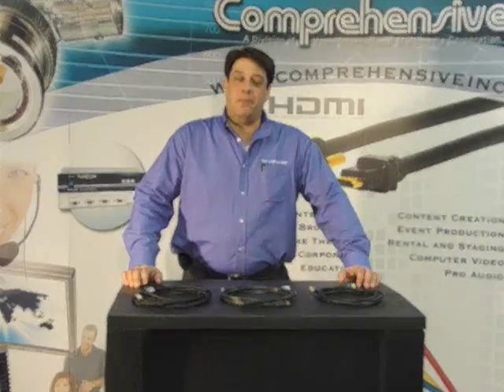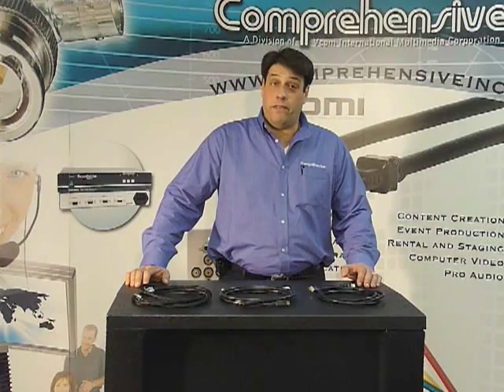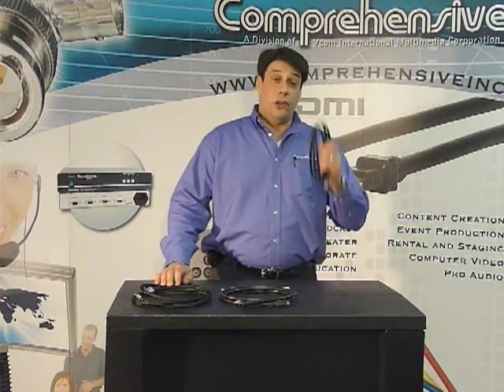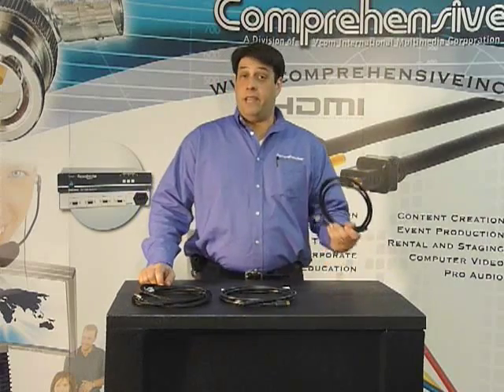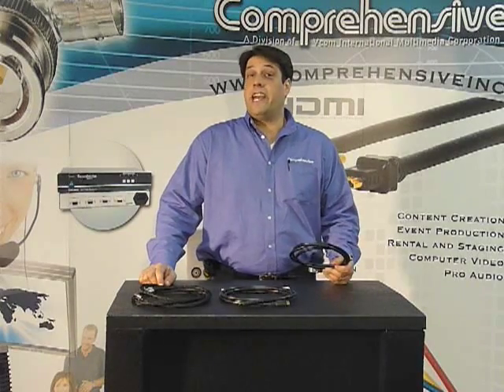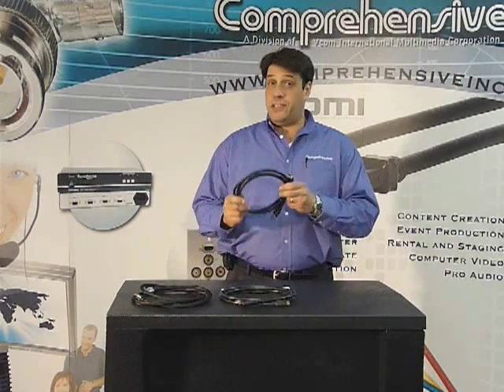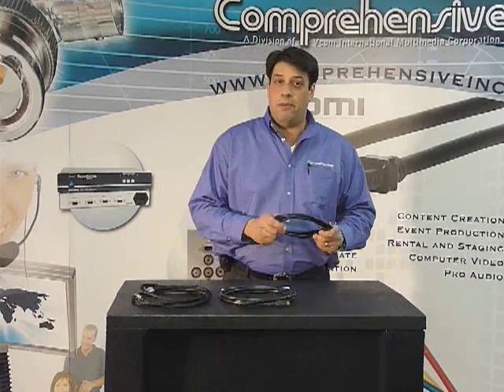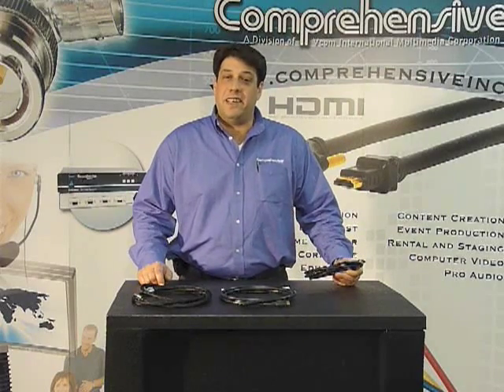HDMI 3 and 4 Differences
Comprehensive discusses two and three point cable termination.